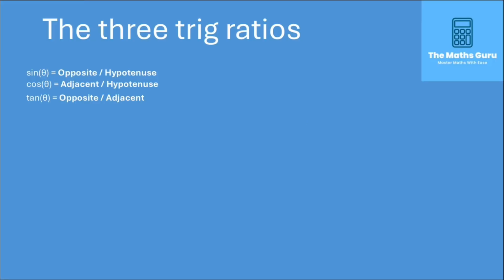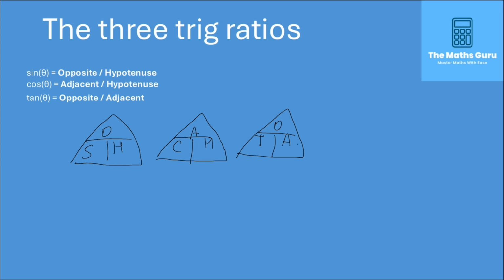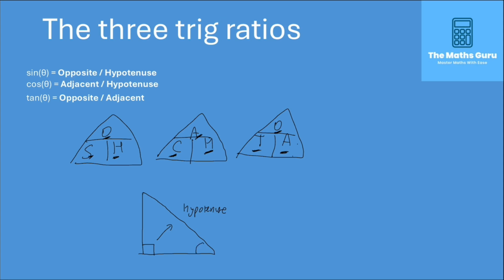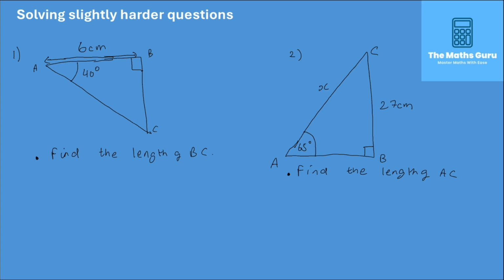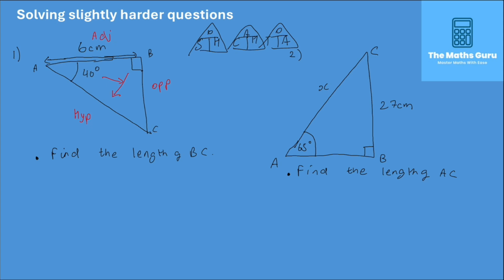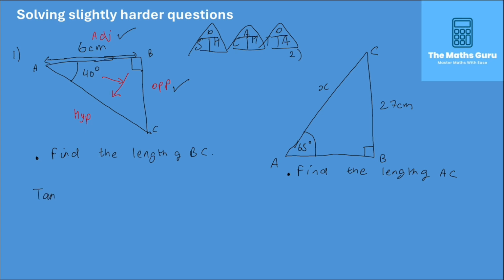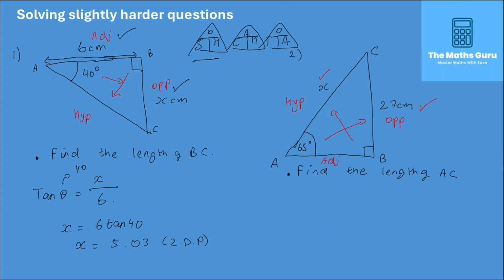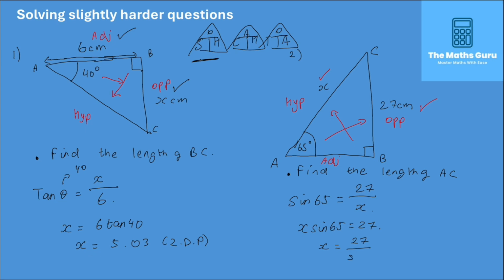Trigonometry for Side lengths - GCSE Maths Series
📘 Trigonometry: Finding Side Lengths | GCSE Exam-Style Questions & Full Solutions

Need help with trigonometry to find missing side lengths? In this video, we break down exactly how to use SOH CAH TOA to solve right-angled triangle problems, with full GCSE exam-style questions and clear step-by-step solutions.

🧠 What You’ll Learn:
 • When to use SOH, CAH, or TOA
 • How to set up and solve trigonometric equations
 • Key calculator tips and rounding rules
 • Fully worked examples from real exam-style problems

🎯 Want 1-to-1 help with tricky topics like this? Book private tutoring to boost your confidence and grades.